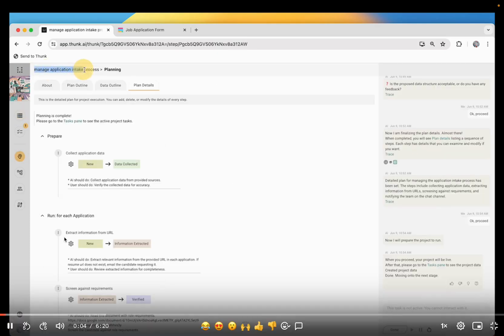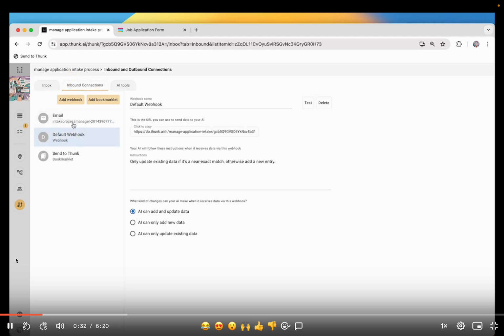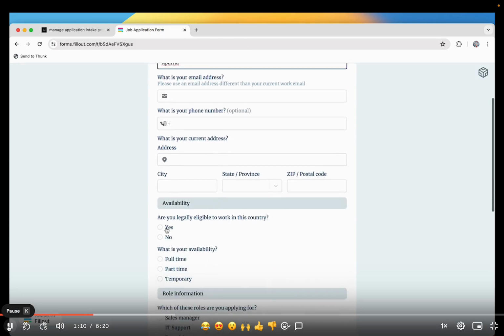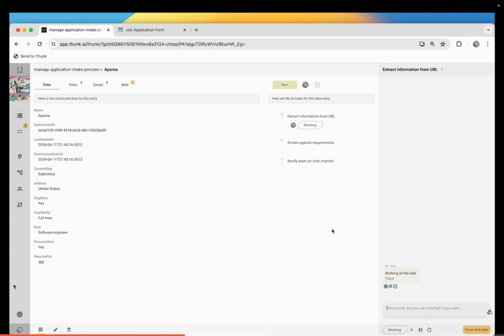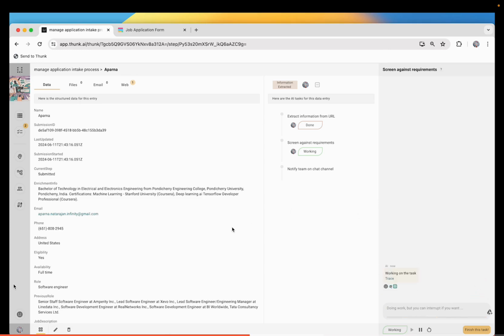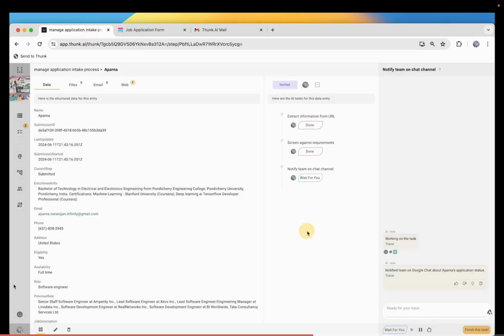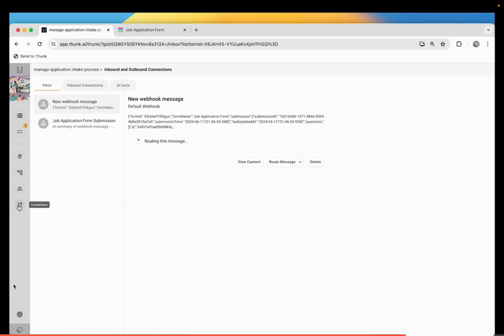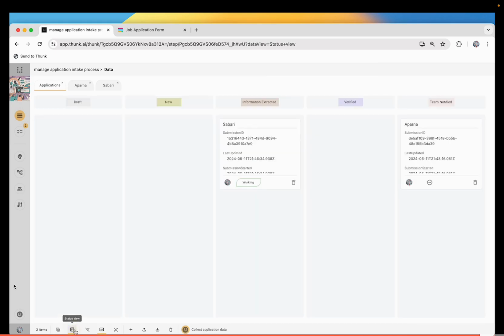Manage application intake process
A sample thunk that shows how you can automate a human approval workflow in think.ai, in this case automating the screening process as applications come in.

See how you can integrate other systems with your thunk and how you can put your AI on auto-pilot!